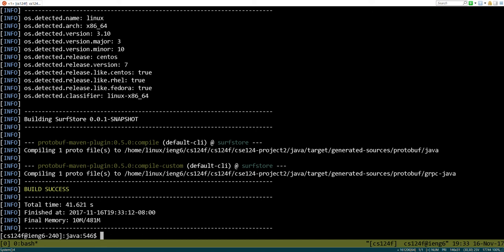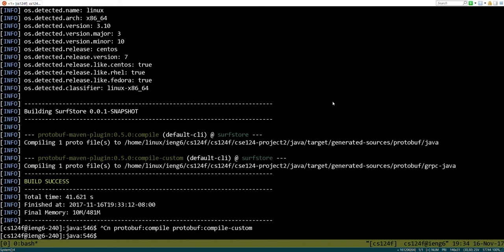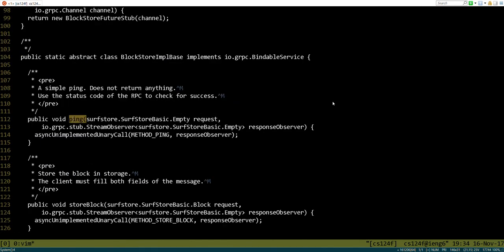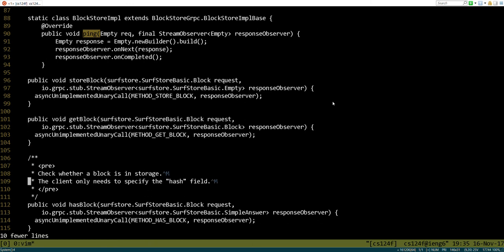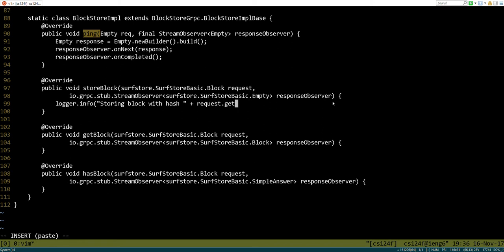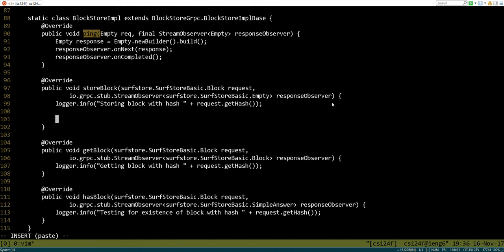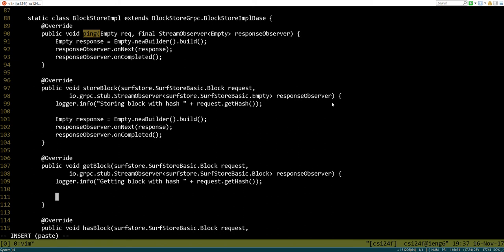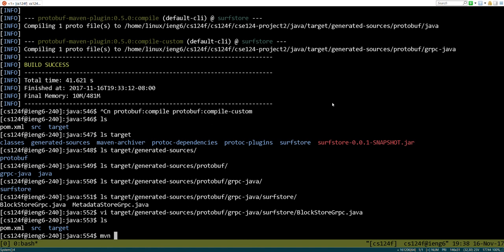Getting started on SurfStore, Part 2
Part 2: Implementing the bare-bones (non-yet-working) BlockStore service